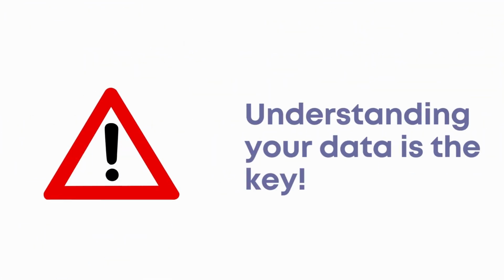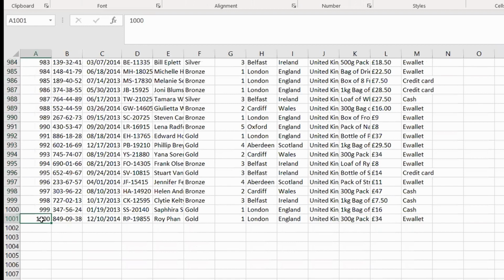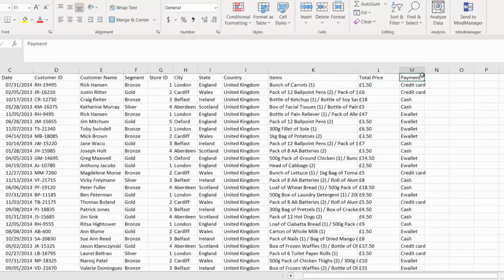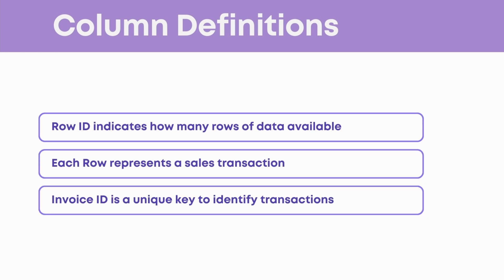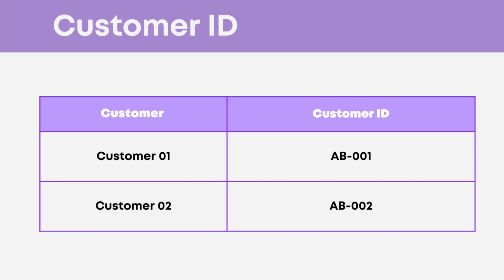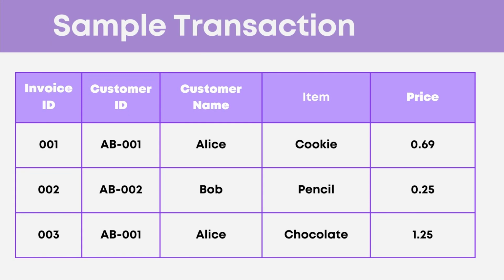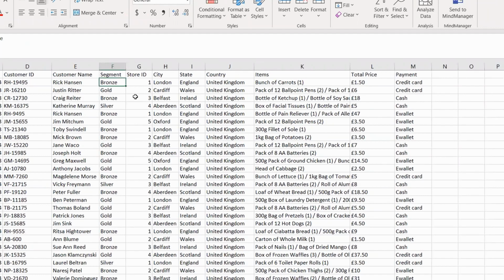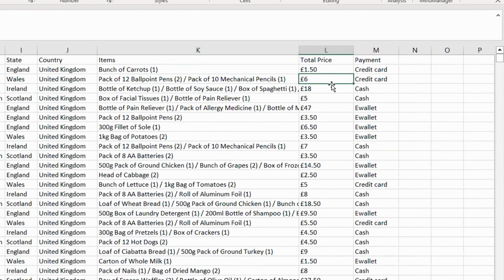Introduction to the dataset- Power BI Sample Project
This video introduces the dataset for the Power BI Project which will be discussed in detail in the next videos in the playlist.